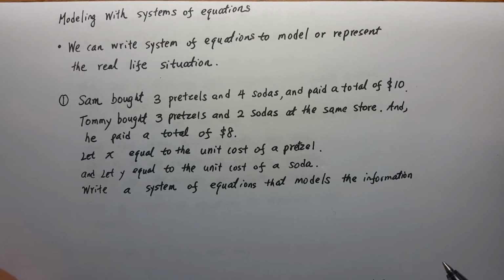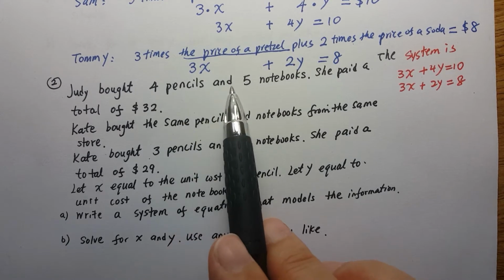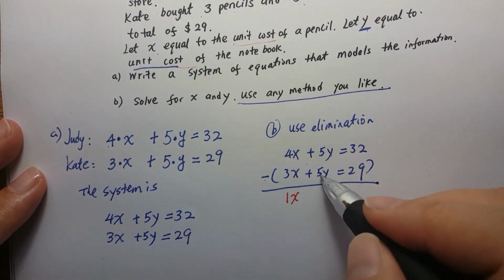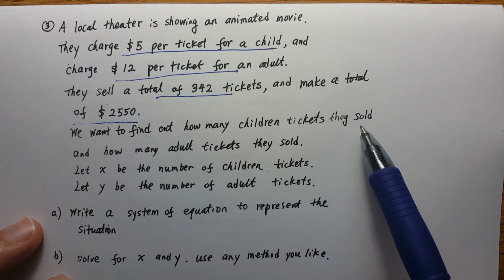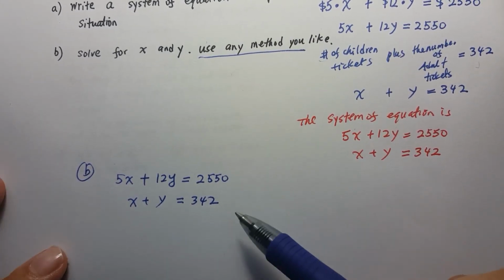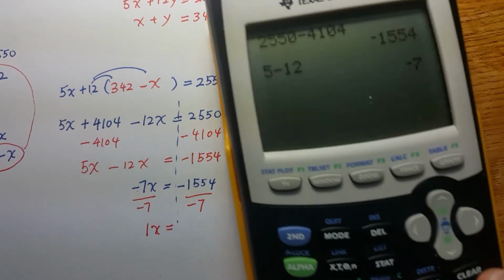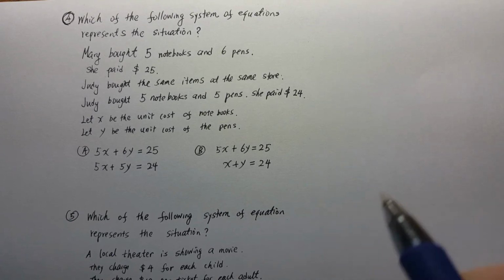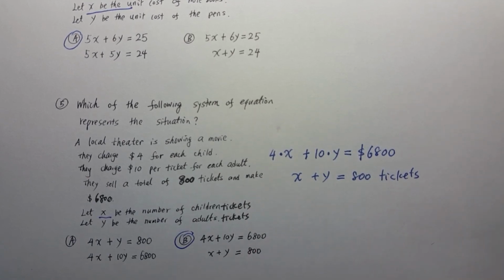MES21 Modeling with system of eq